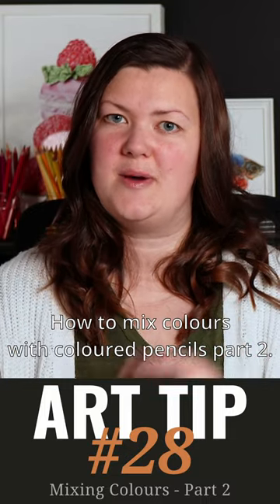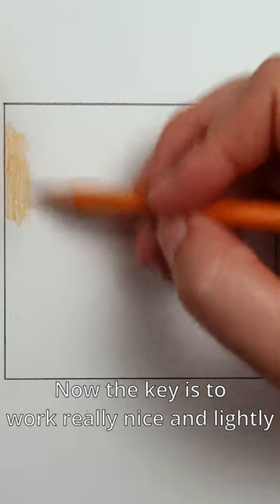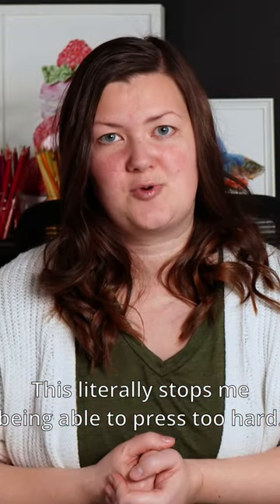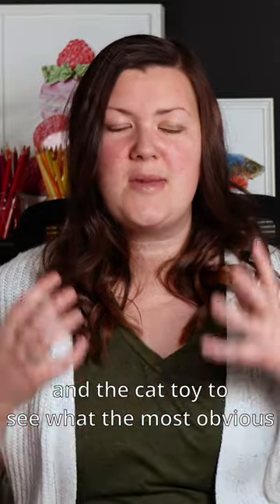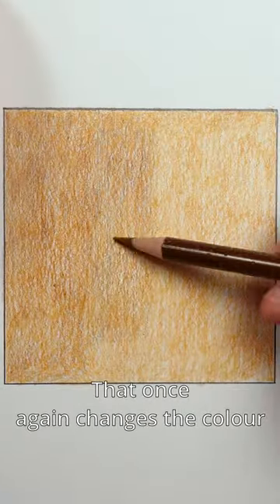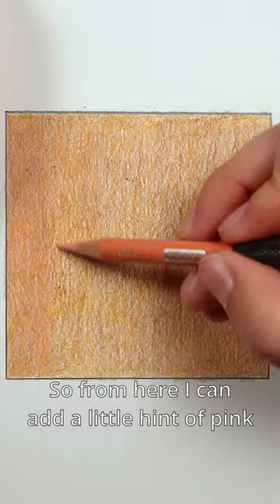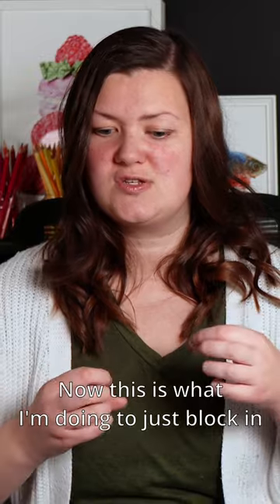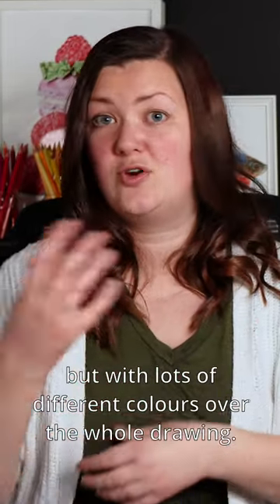Mixing Colours Part 2... Art Tips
Let's have a quick look at how to mix colours